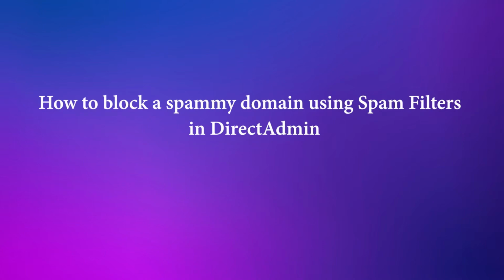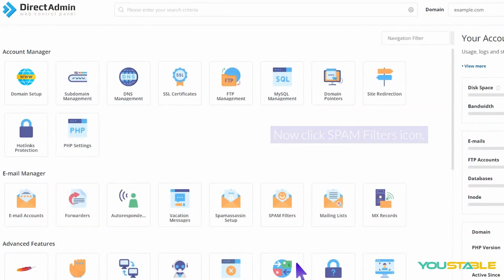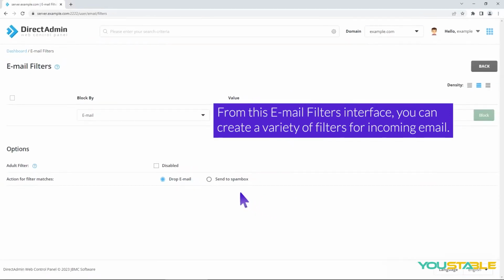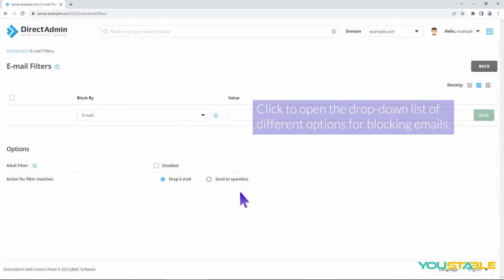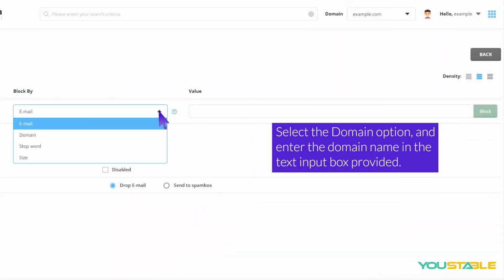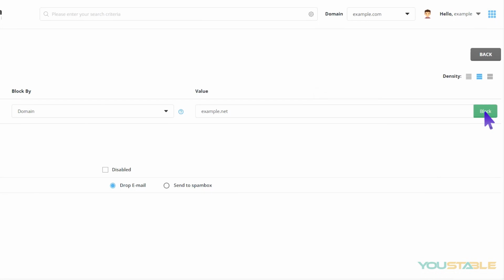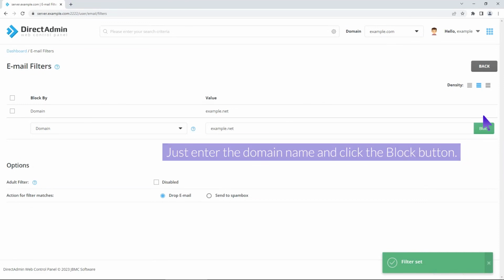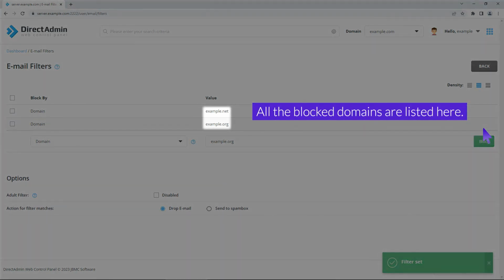How to Block a Spammy Domain Using Spam Filters in DirectAdmin | YouStable [22/44]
How to Block a Spammy Domain Using Spam Filters in DirectAdmin | YouStable

🚫 Tired of dealing with spammy domains cluttering up your inbox? Learn how to block them with spam filters in DirectAdmin!

In this tutorial, I'll walk you through the process of setting up spam filters in DirectAdmin and blocking specific domains from sending you unwanted emails.

You'll be able to reduce the amount of spam you receive and protect your inbox from malicious messages.

Whether you're a business owner or just a regular email user, this video will provide you with the tools you need to keep your inbox organized and spam-free. So, let's dive in and get started!

SOCIAL LINKS